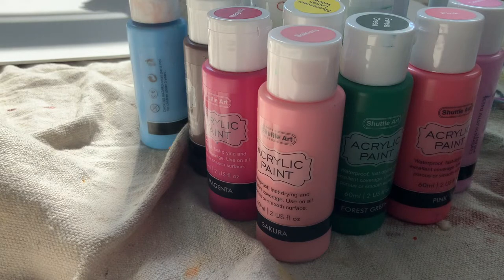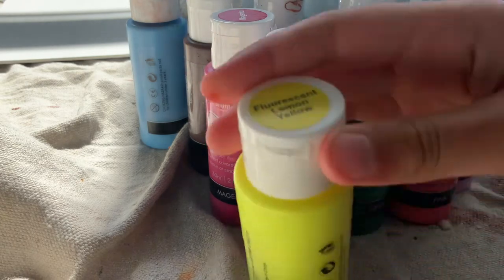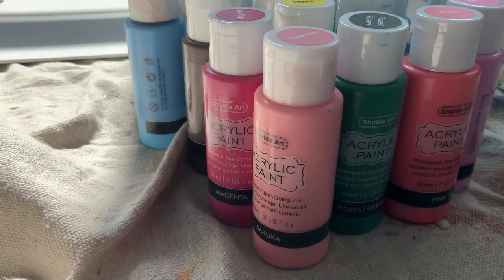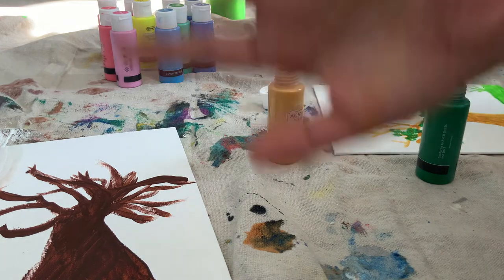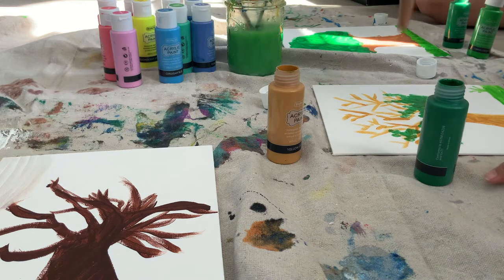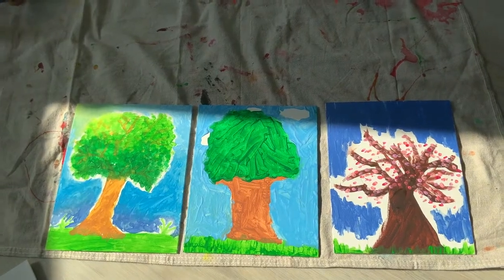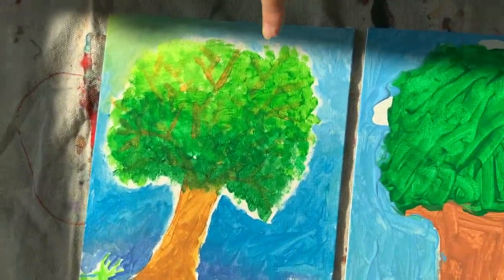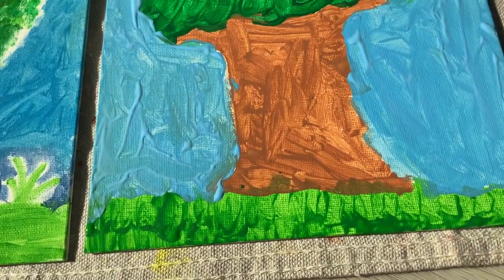Painting With Our Friend! (We all paint trees!)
Hi guys! today we are going to be doing something a little bit different. our friend is joining us to do some painting! we all decided to paint trees, so thats what this video is all about!